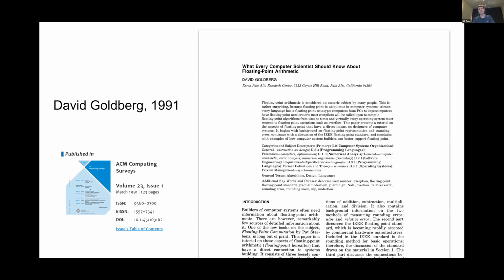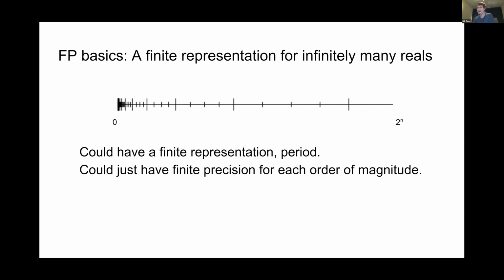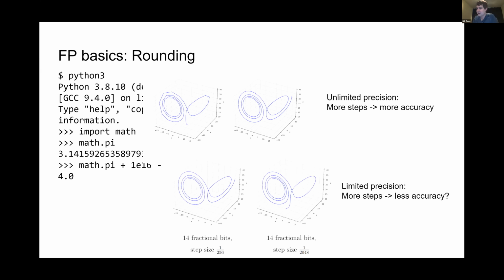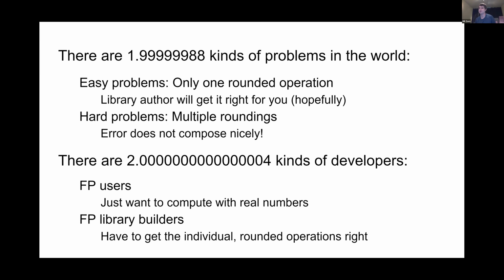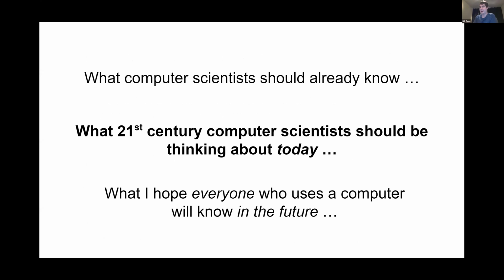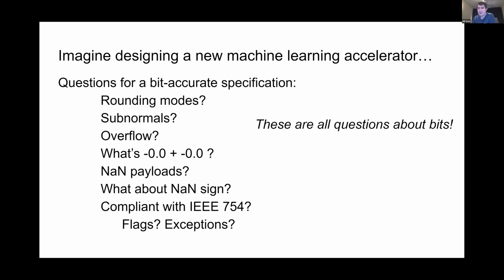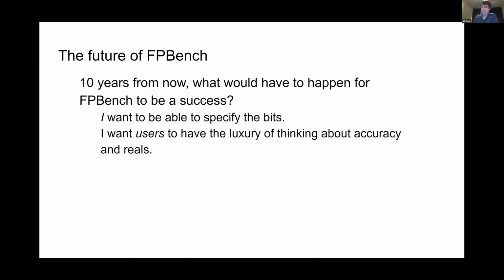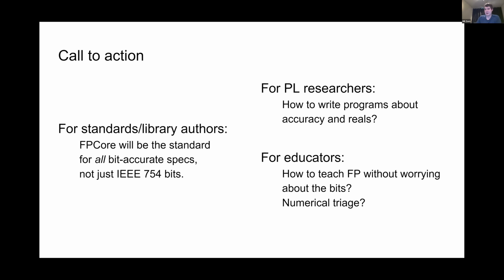FPTalks 2022, S3.4 - What Every 21st Century Computer Scientist Should Know about FP by Bill Zorn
FPTalks 2022 - What Every 21st Century Computer Scientist Should Know about Floating-point Arithmetic by Bill Zorn